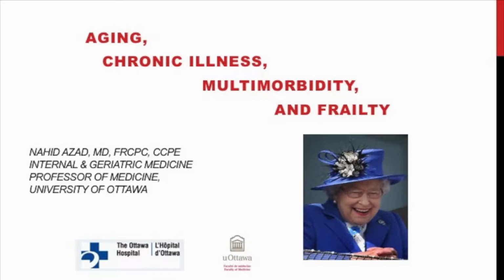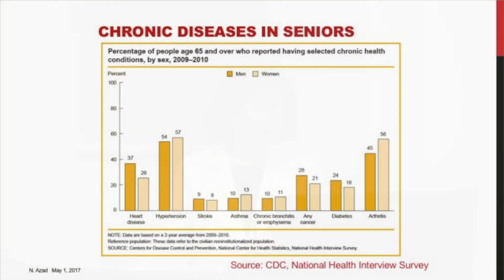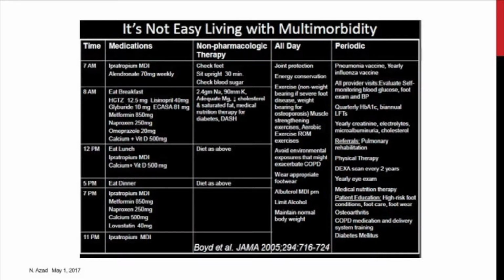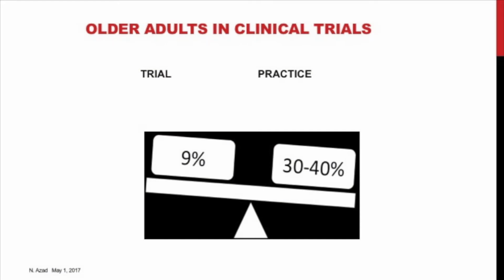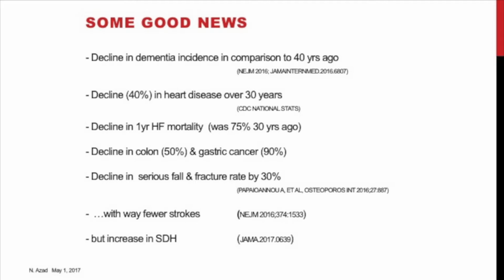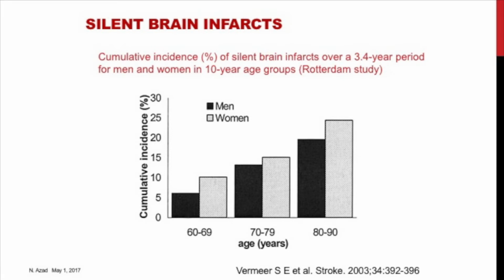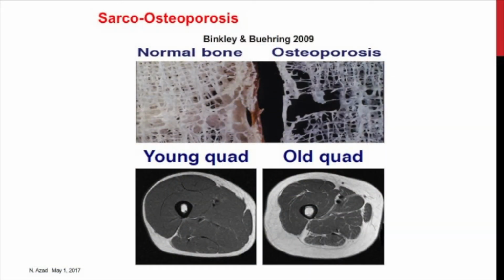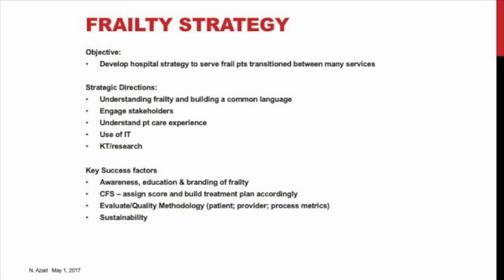Regional Geriatric Rounds - May 2017